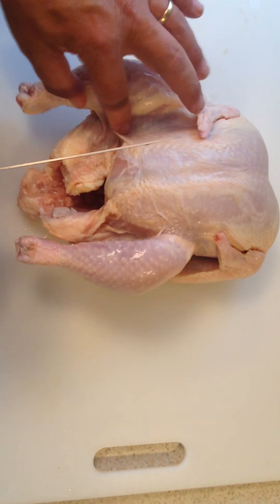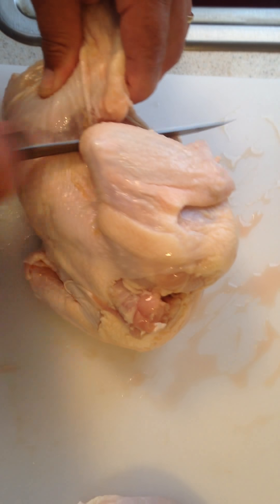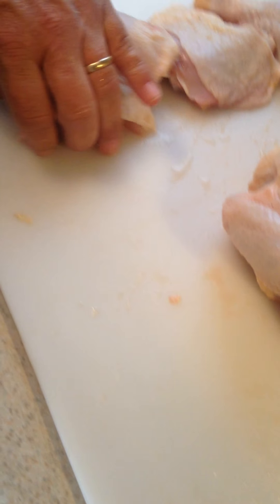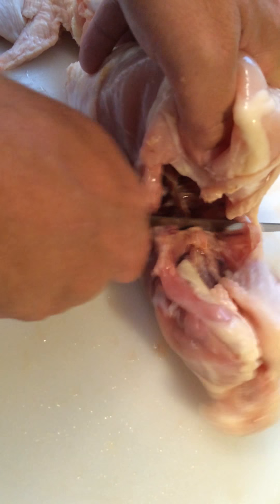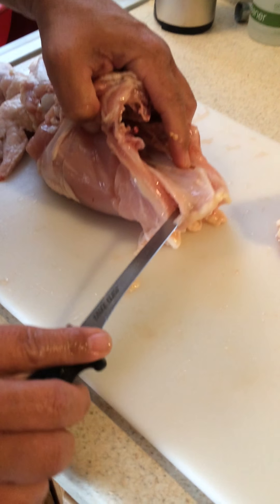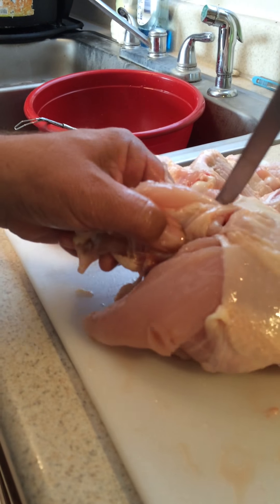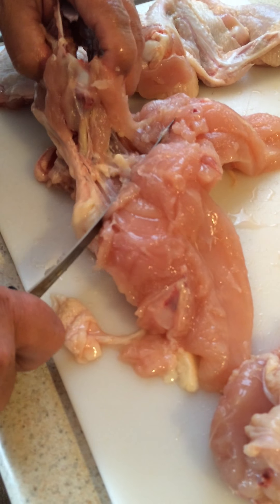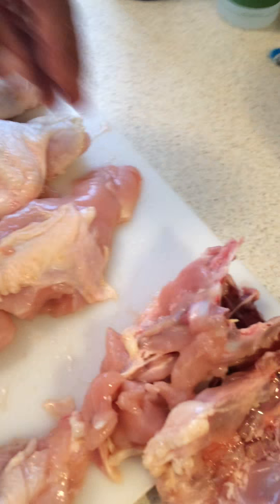How-to Cut Up Chicken for Frying.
How to cut up a chicken for frying. This is not a good example, lol!

Not for the faint of heart, lol!. I am usually pretty good at this but my knife was really dull. I should have used my butcher knife. It worked though. I also don't usually trim out the bones from the breast, but thought I would try it. BTW, I have only made a few videos so far and I am learning, so be easy on me, lol! I am not trying to be a pro!